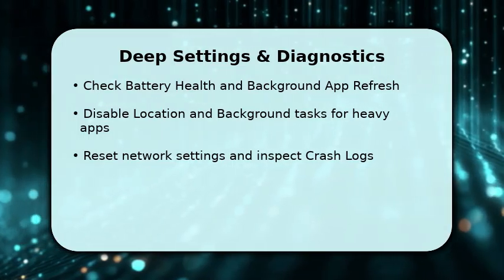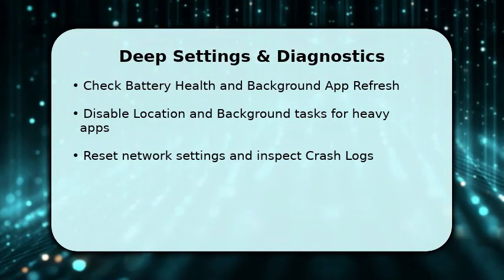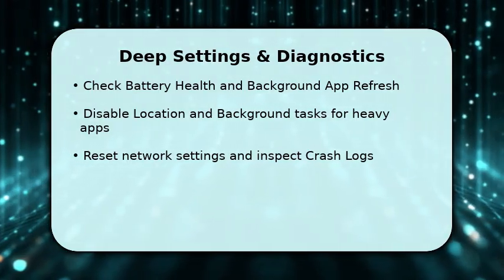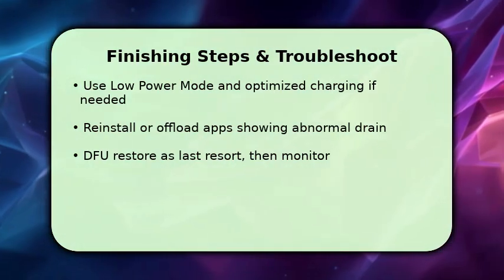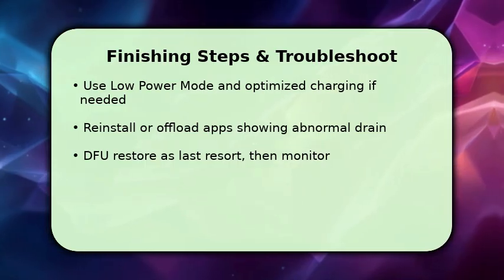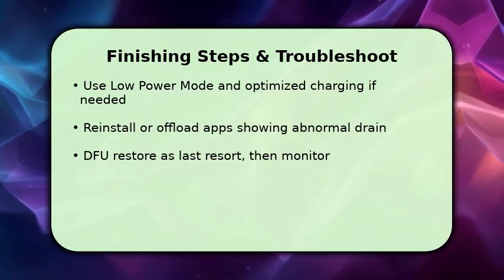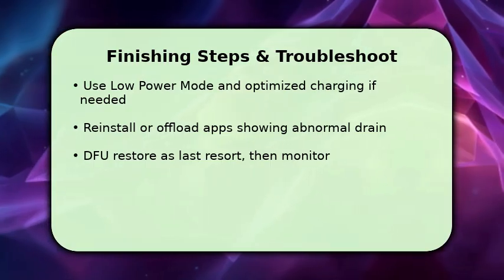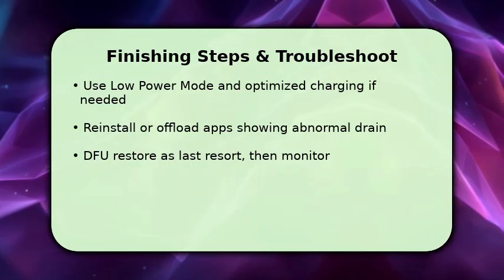How to Fix Battery Drain After Ios 18 Update - Full Guide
Explore our comprehensive guide on resolving battery drain issues post-iOS 18 update. Discover practical tips and fixes to extend your device'thy life, ensuring optimal performance without constant charging.

fix iOS 18, battery drain fix, extend battery life iPhone, iOS update problems, optimize phone usage post-update, energy saving tips for iPhones